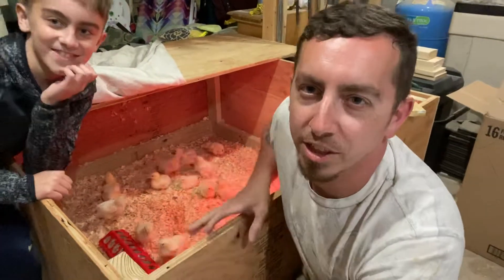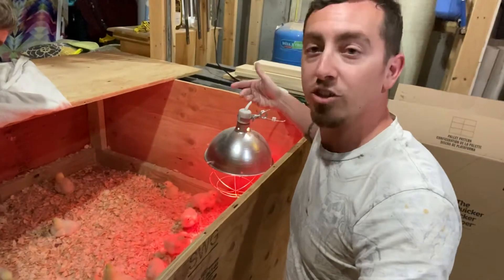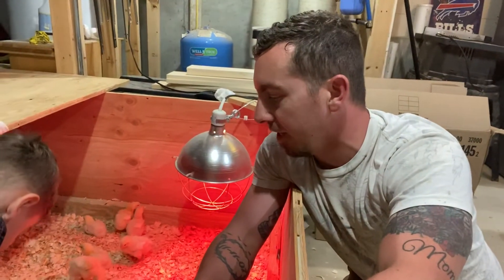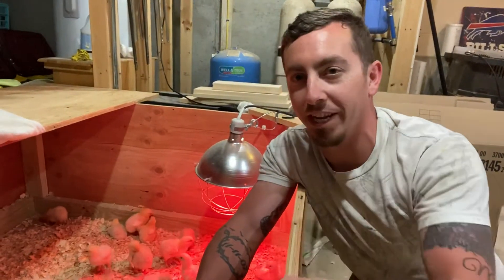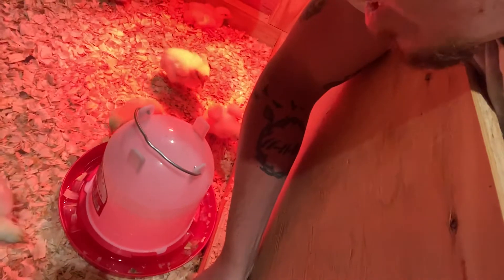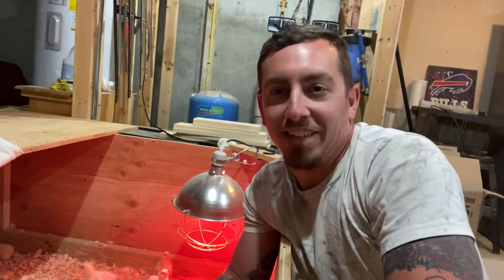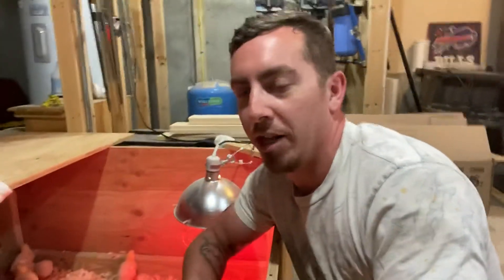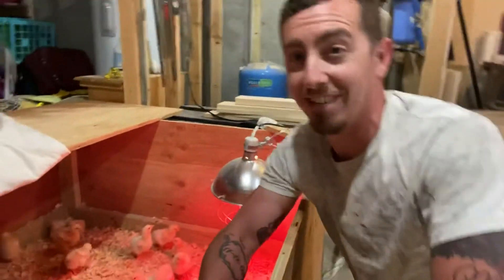Day 7 update. Meat birds getting a brooder change